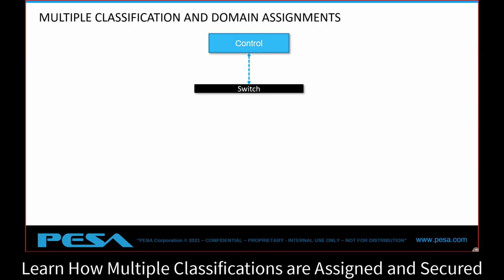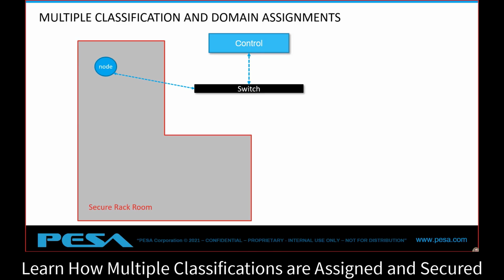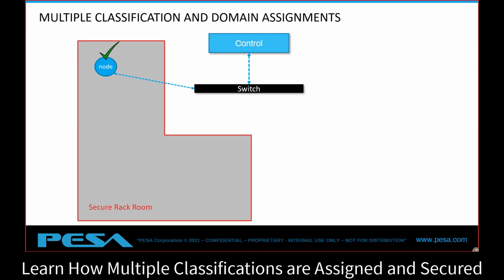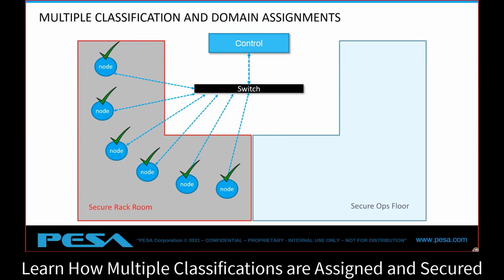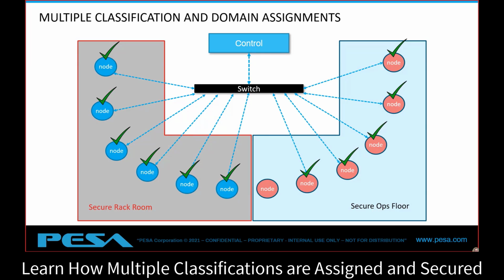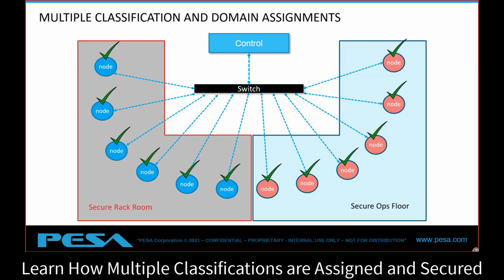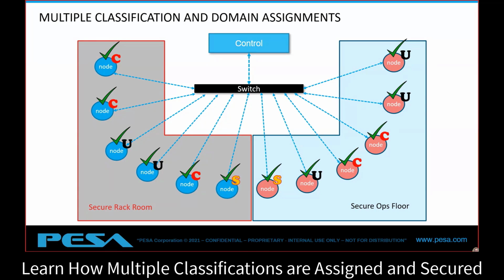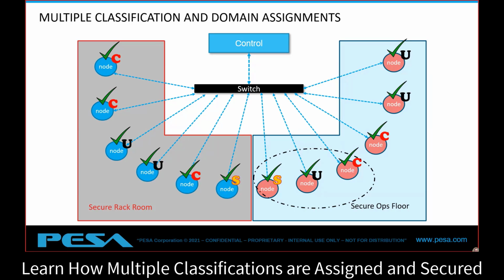Multiple Classifications and Domain Assignments for MILS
Ever wonder how multiple endpoints might be authenticated, secured and classification assigned in a diverse video distribution environment?  Look no further - learn how PESA's patent pending MILS solution works.